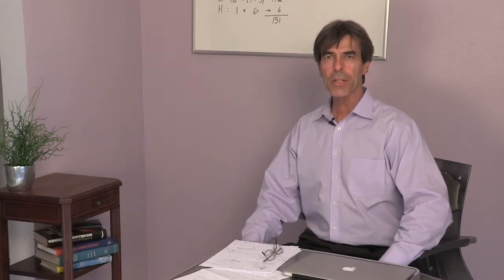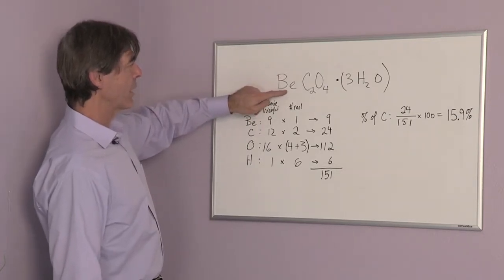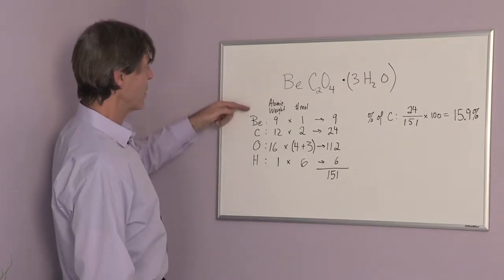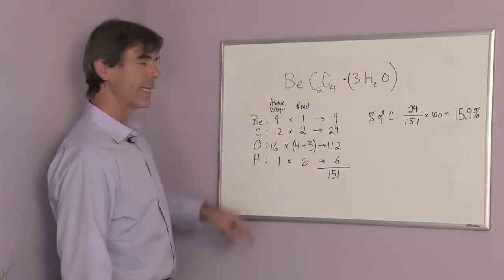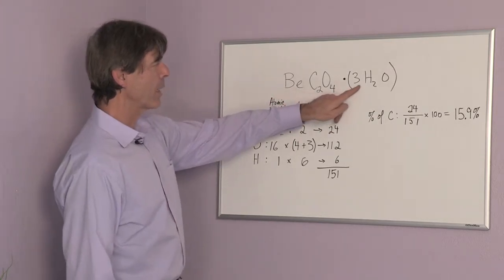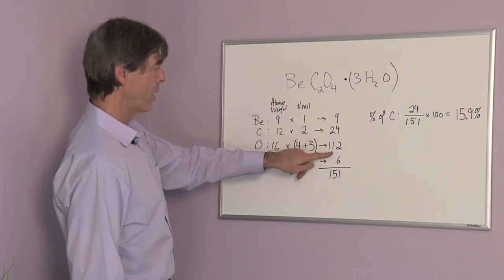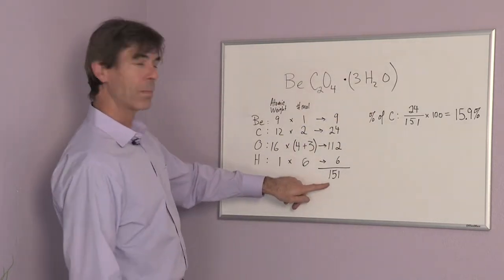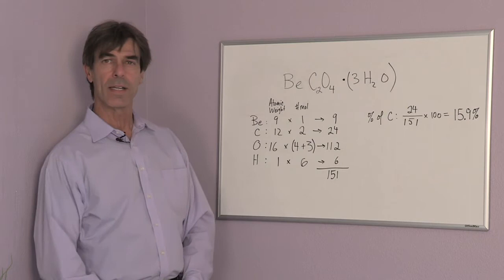How to Calculate the Mass Percentage of Carbon in the Hydrated Form of a S... : Chemistry & Physics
The mass percentage of carbon varies depending on what form carbon is taking. Calculate the mass percentage of carbon in the hydrated form of a solid with help from an experienced research scientist in this free video clip.